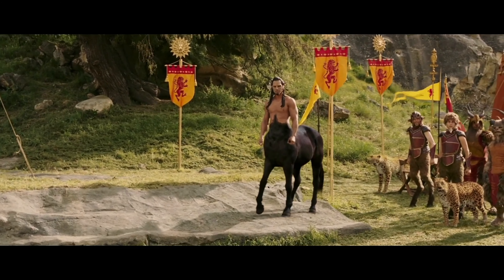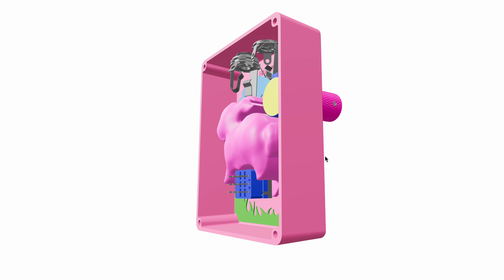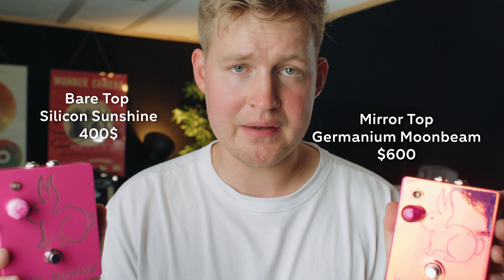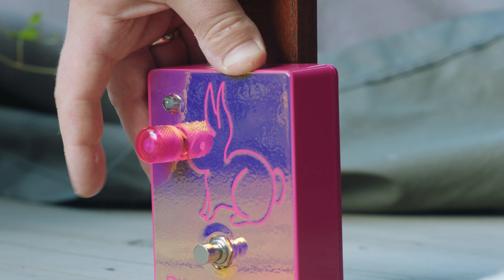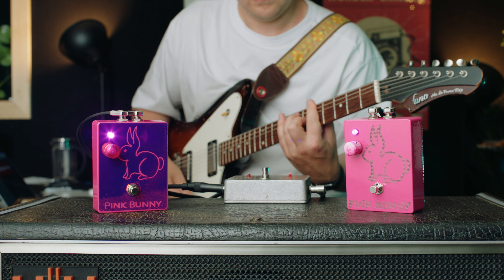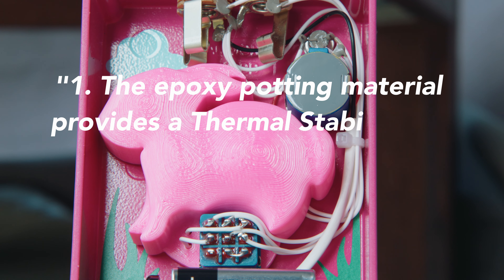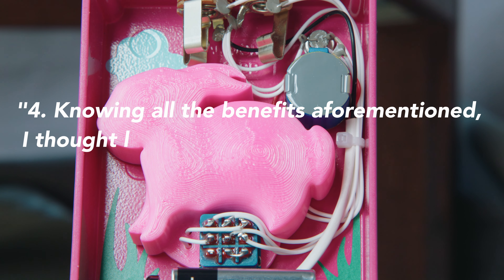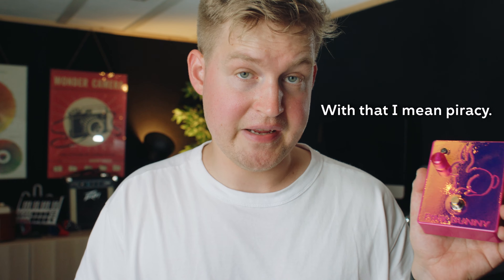I've never seen a pedal like this before...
Checking out the very special Affected Effects Pink Bunny fuzzes!

0:00 What is it?
0:49 How do they sound?
1:38 Features
2:41 Why the bunny inside?
4:01 Single coil sounds
4:32 Positives
5:31 More sounds
6:24 Negatives
7:06 Song

Amp: Tone King Sky King:
Mics used on amp in this video:

🎥EVERYTHING I USE FOR FILMING and RECORDING: